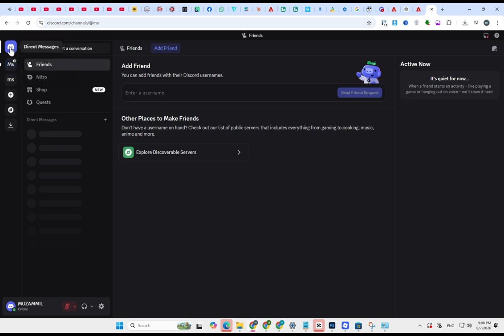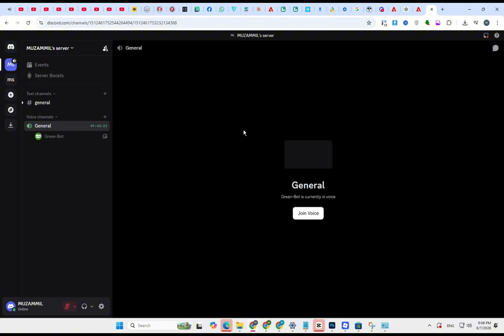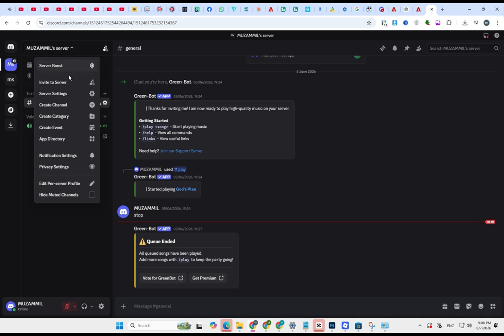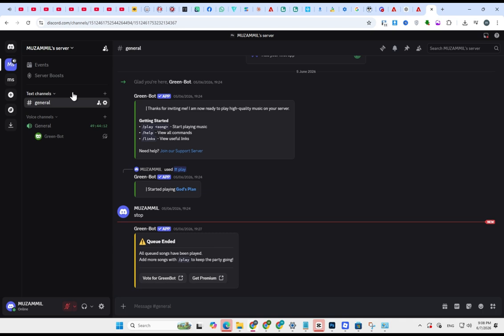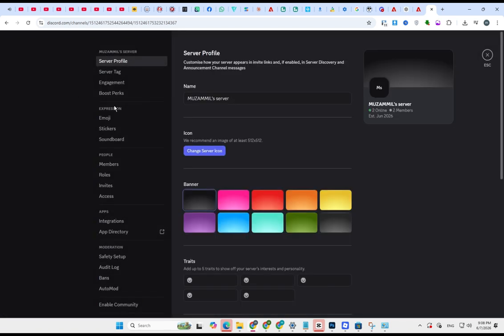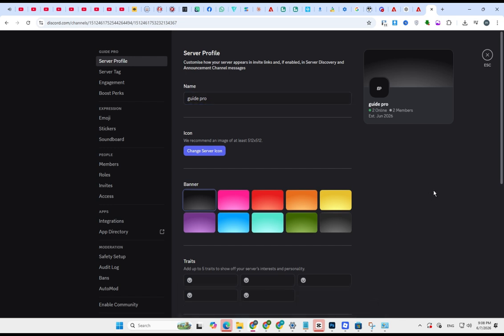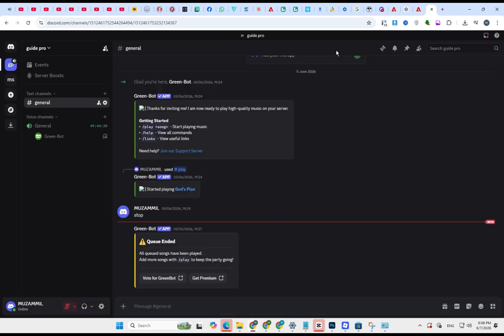How to change a discord server name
Want to change your Discord server name? In this video, I'll show you how to rename a Discord server using the server settings menu.

In this tutorial, you'll learn how to:

Change a Discord server name
Access Discord server settings
Rename a server on Discord
Customize your Discord community
Edit server information

Note: You must be the server owner or have the Manage Server permission to change a server's name.